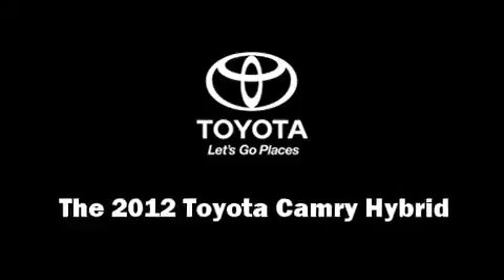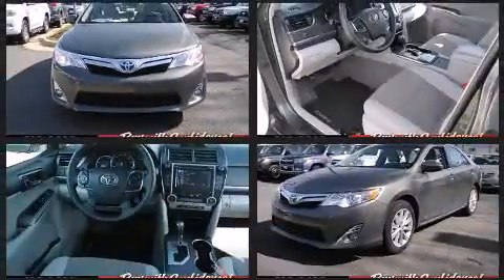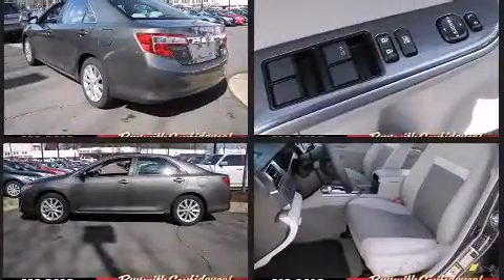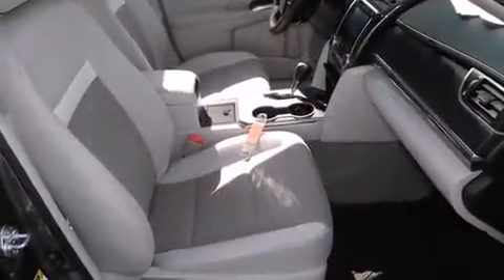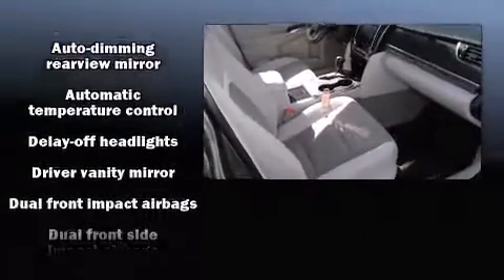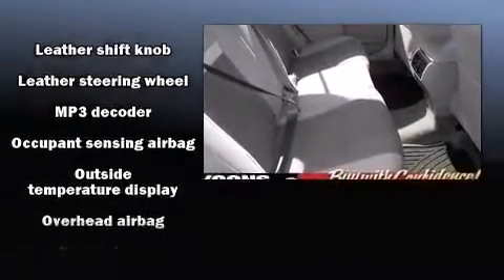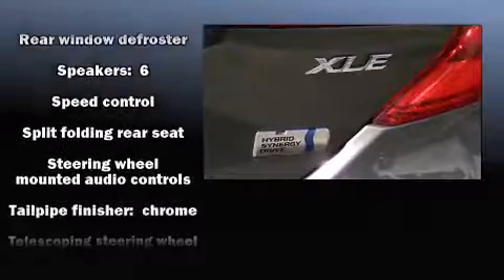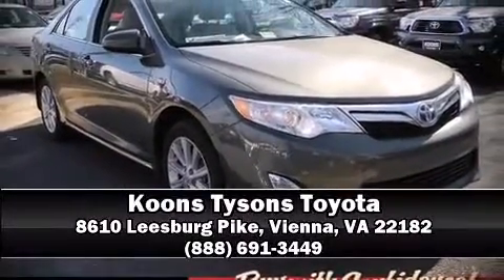2012 Toyota Camry Hybrid XLE in Vienna, VA 22182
Step into the 2012 Toyota Camry Hybrid. This 4 door, 5 passenger sedan still has less than 15,000 miles! It features a continuously variable transmission, front-wheel drive, and a 2.5 liter 4 cylinder engine. Toyota infused the interior with top shelf amenities, such as: variably intermittent wipers, a trip computer, front bucket seats, front fog lights, remote keyless entry, an overhead console, and cruise control. Passenger security is always assured thanks to various safety features, such as: dual front impact airbags with occupant sensing airbag, front and rear SIDE impact airbags, traction control, brake assist, a panic alarm, and 4 wheel disc brakes with ABS. For added security, dynamic Stability Control supplements the drivetrain. It also arrives with a Carfax history report, providing you peace of mind with detailed information. You will have a pleasant shopping experience that is fun, informative, and never high pressured. Stop by our dealership or give us a call for more information.